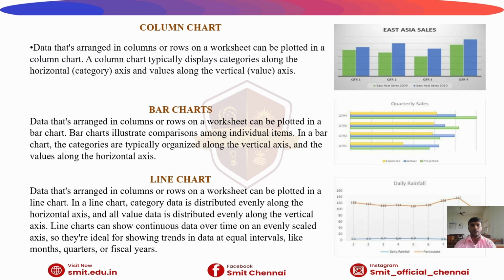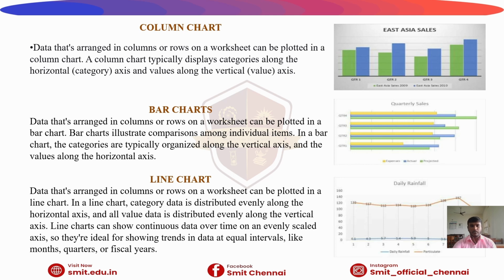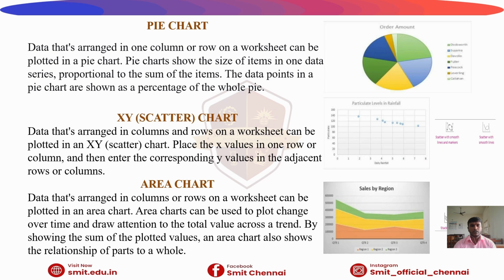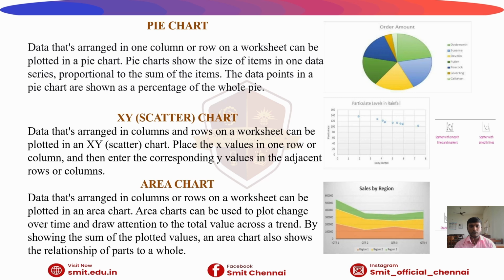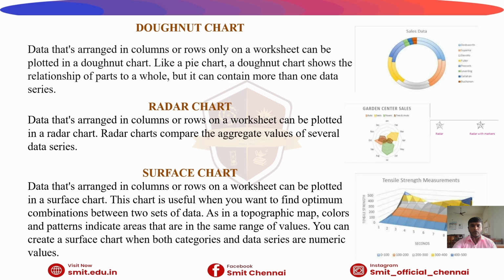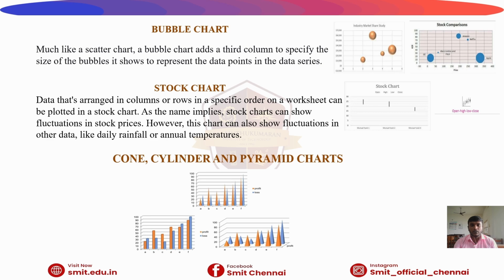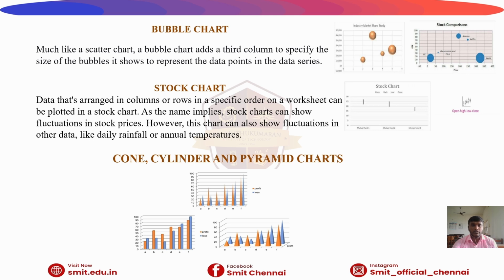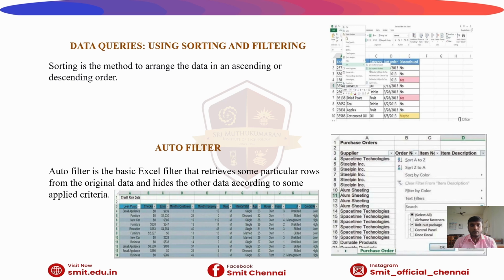MB25202 - Business Analytics Unit 3 (Part III) | Summarizing Data & Pivot Tables | MBA 2025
Welcome to Part III of Unit III - Descriptive Analytics and Visualization. This video explains techniques for summarizing data, including quartiles, pivot tables, and cross-tabulation.

📌 Topics Covered:
Summarizing Data: Frequency, Relative Frequency
Histograms
Percentages
Quartiles – Q1, Q2, Q3, Q4
Pivot Tables – Creating custom summaries
Cross Tabulation – Contingency tables

🎓 For: MBA Students | Data Analysts
📂 Subject: MB25202 – Business Analytics | Faculty: Mr. Gokul G | Regulation: 2025